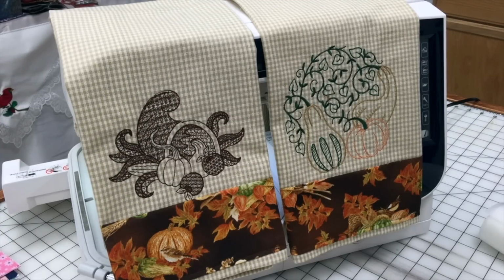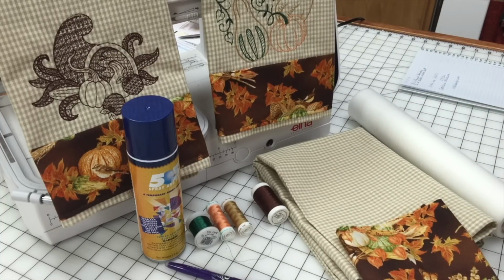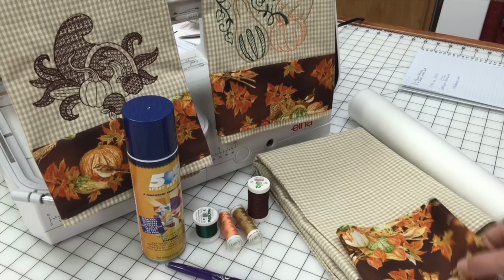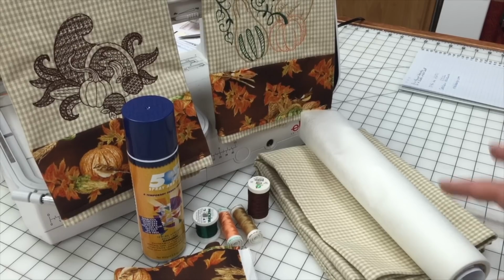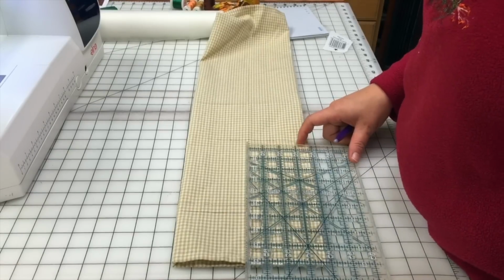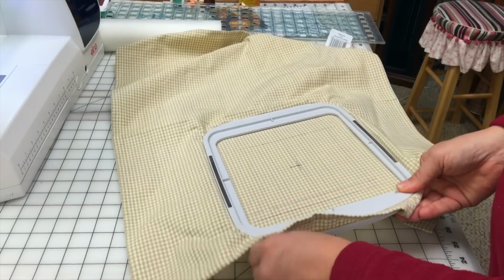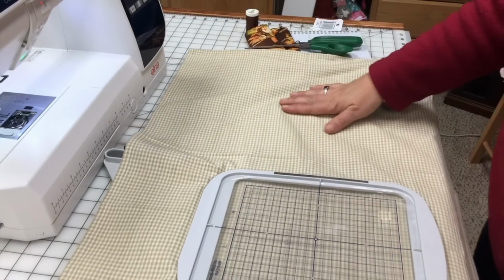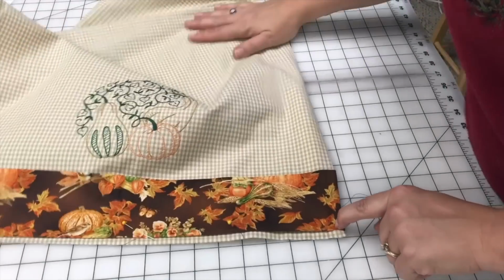Fall Towels Hostess Gift Machine Embroidery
Make a quick set of Machine embroidered towels for a fall hostess gift using Dunroven towels and embroidery library patterns.